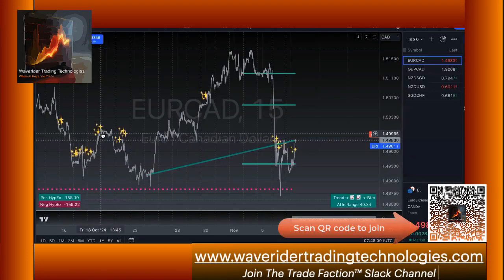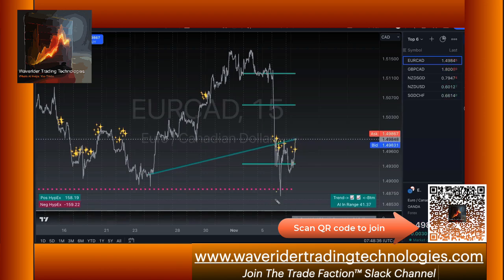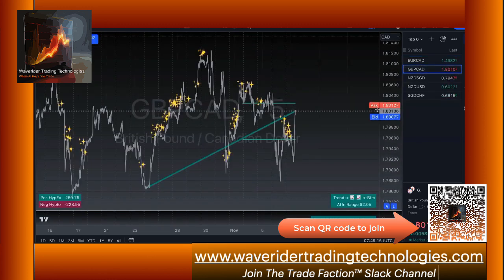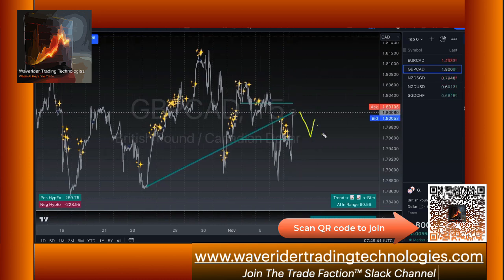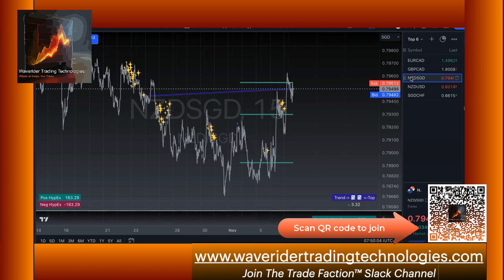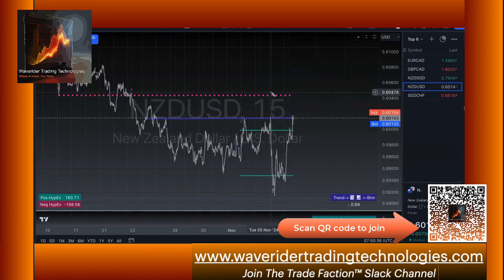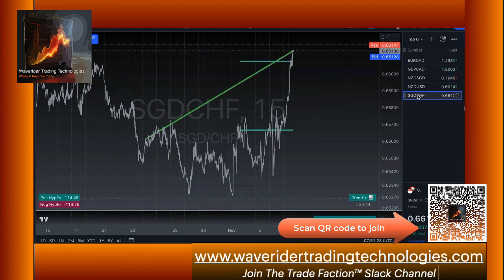FX Morning Mayhem - Waverider Trading Technologies - Where AI Helps You TRADE! "Trading a Avalanche"